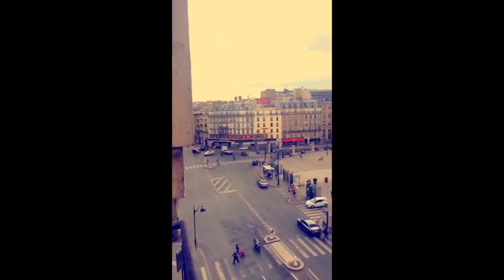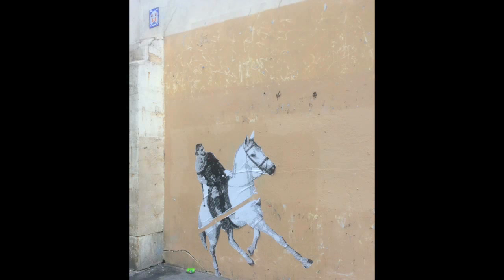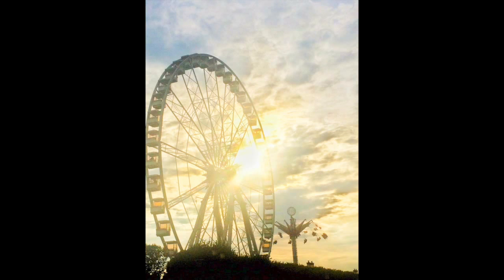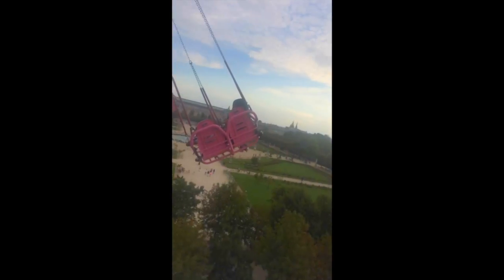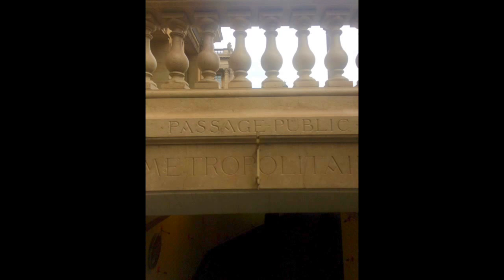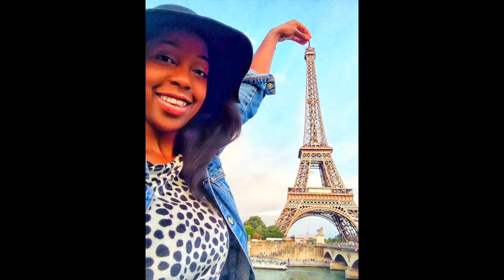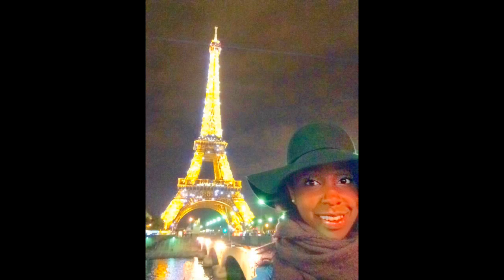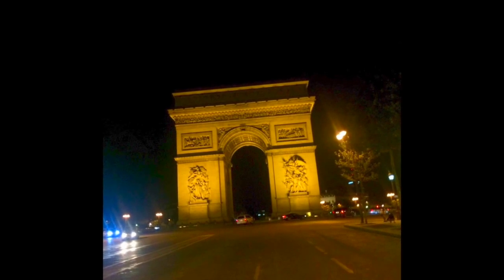TRAVEL VLOG: PARIS!!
Hey Pretties! My Very First International Travel Vlog!! There are SO Many more to come! I figured Paris is the Best place to kick off my new channel!

to read more about my travel experience and how we travelled to SEVEN cities in THREE countries in SEVEN days!!

XO
Bianca